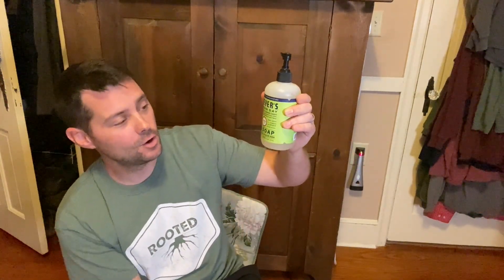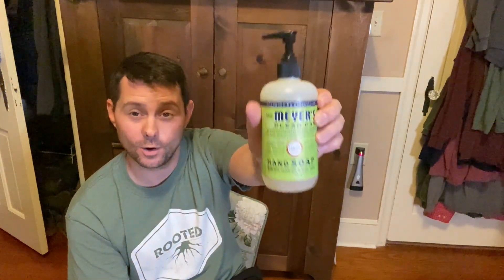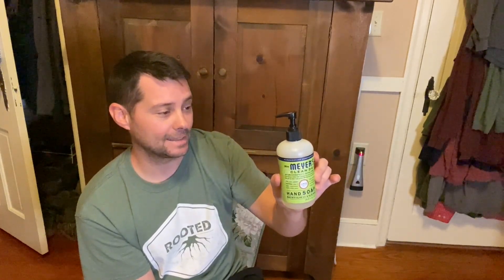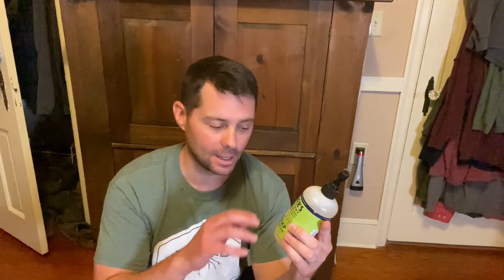Mrs. Meyer's Clean Day Liquid Hand Soap, Cruelty-Free, and Biodegradable Hand Wash